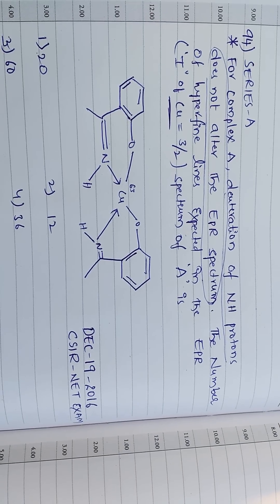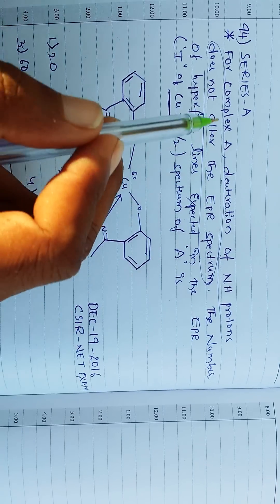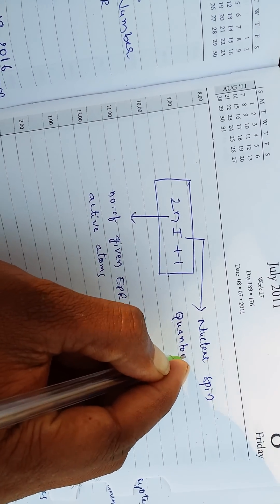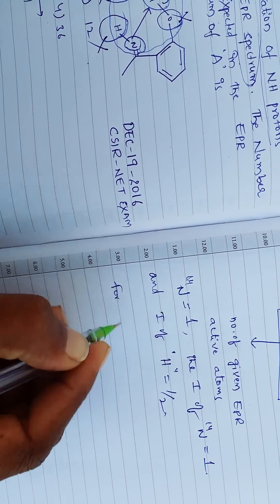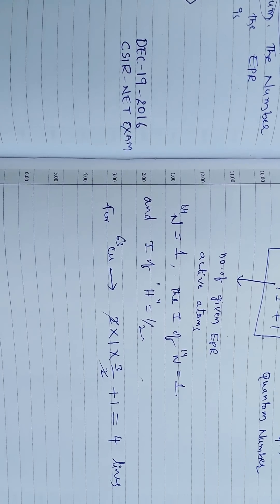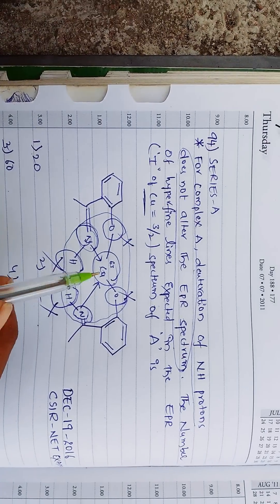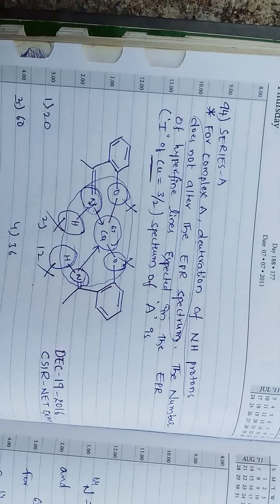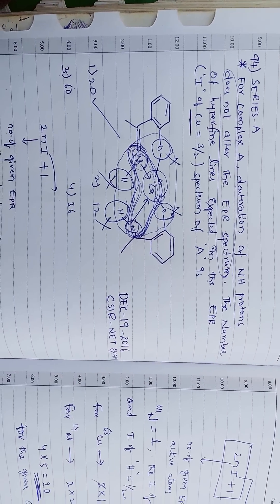Csir net dec19-2016 ,chemical sciences solved problem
Solved epr problem.化学科学,

Ciencia química,

Ciência química,

,العلوم الكيميائية

Chemische wissenschaft,

Science chimique,

Химическая наука,

화학,

Scienza chimica,

Chemická věda,

Chemische wetenschappen,

Χημική επιστήμη,

Kemisk vetenskap,

Kemisk videnskab. mobile app: chemmasters, online classes, online colleges,hostage,